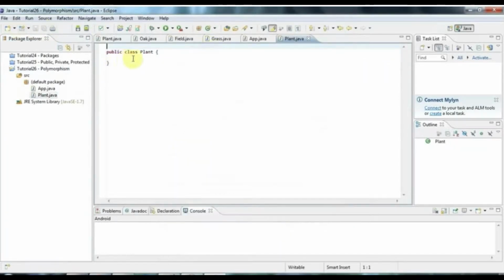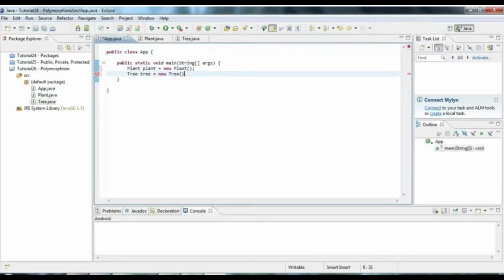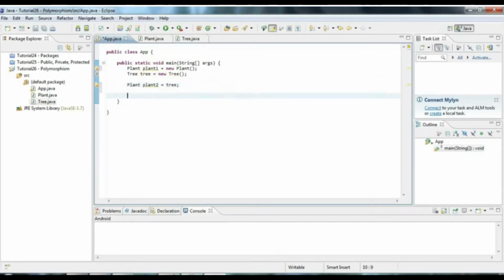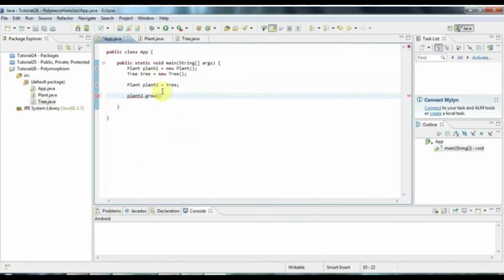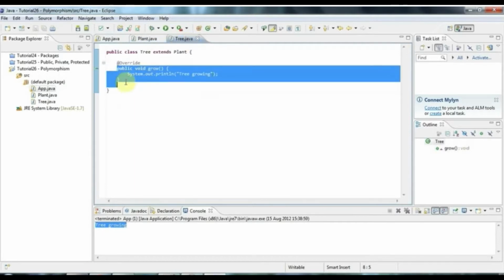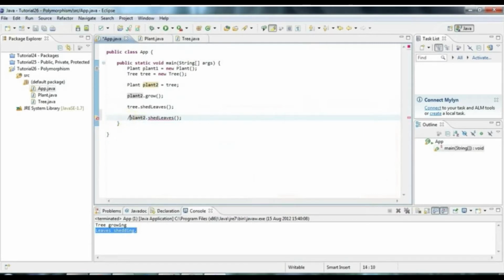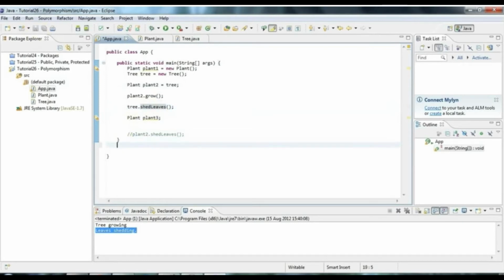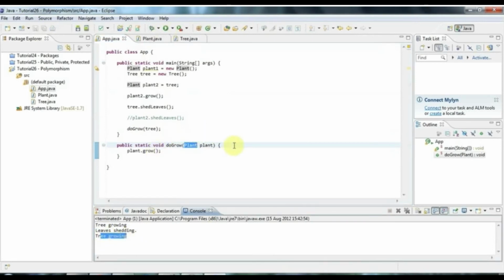Learn Java Tutorial for Beginners, Part 26: Polymorphism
Polymorphism: a big word that describes a relatively simple concept. In this tutorial we'll look at what polymorphism is in Java, along with a couple of aspects of it that might catch you out.